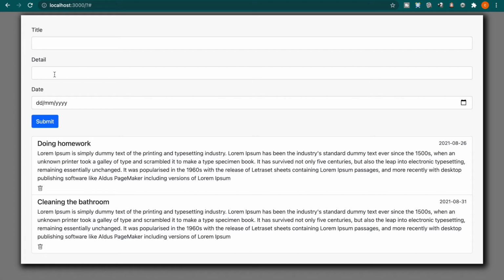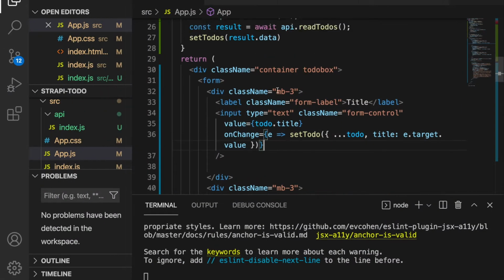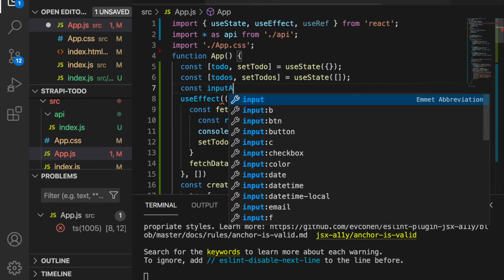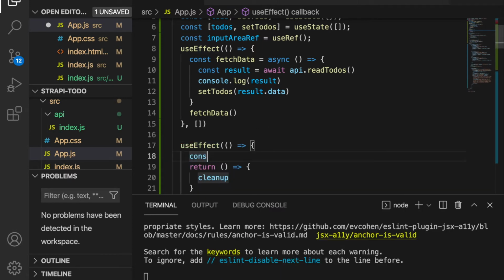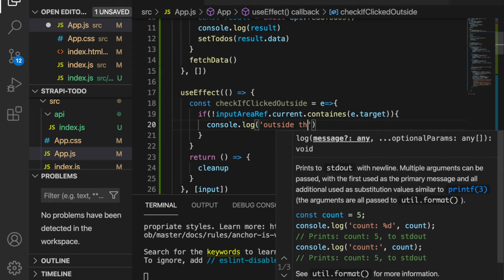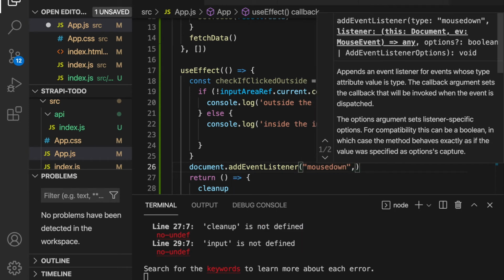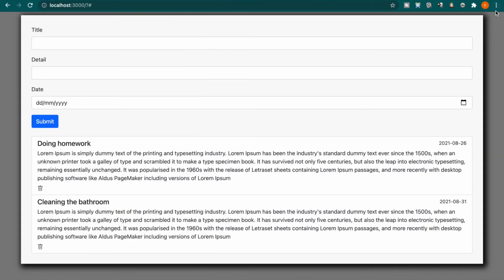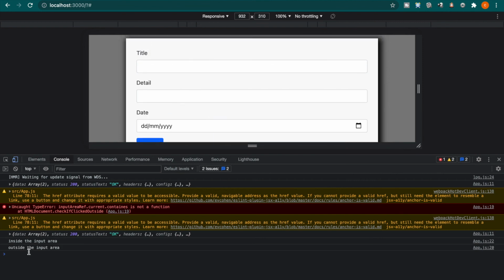Strapi, React | Create a CRUD Todo app #7 Detect whether a click inside or outside the area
In this video, we are going to prepare to set the edit mode and create a new todo mode. So we need to check whether a click is inside the input area or outside the output area.

1NTuEsXoXE89YiJRNoBDBBRBECE7P9mBik

Macbook Pro

Camtasia